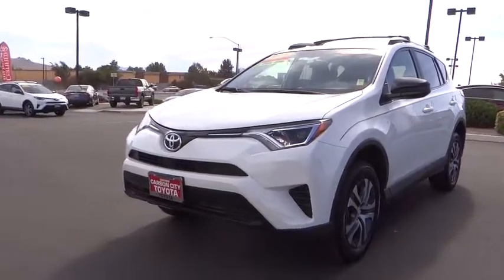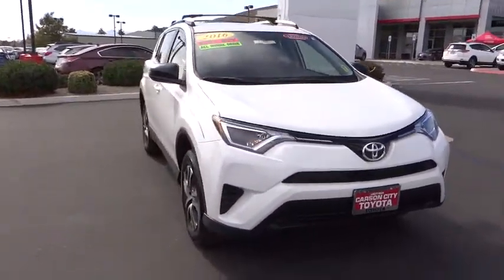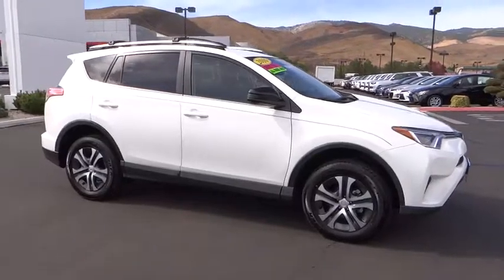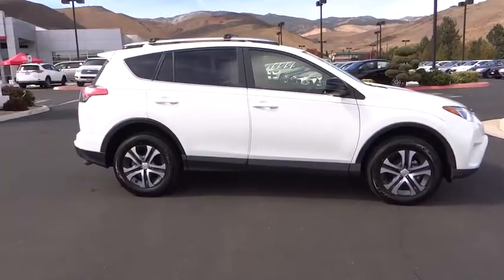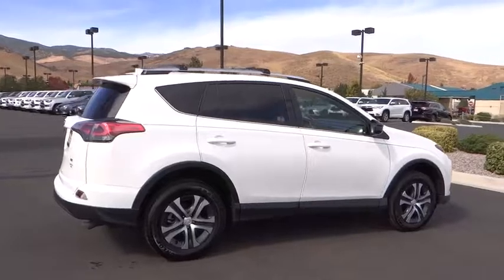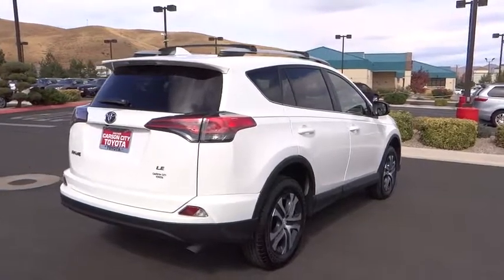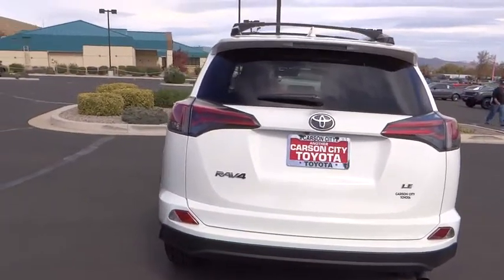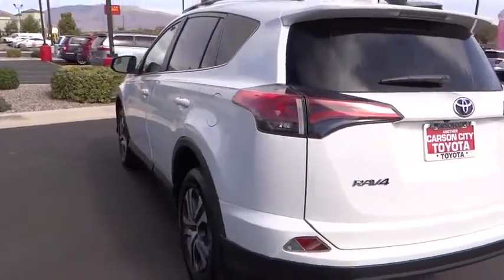2016 Toyota RAV4 Carson City, Reno, Northern Nevada, Dayton, Lake Tahoe, NV 140168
2016 Toyota RAV4

Come see this 2016 Toyota RAV4 LE. Its Automatic transmission and Regular Unleaded I-4 2.5 L/152 engine will keep you going. This Toyota RAV4 comes equipped with these options: Wheels: 17 x 6.5J -inc: caps, Urethane Gear Shift Knob, Trip Computer, Transmission: 6-Speed Automatic, Transmission w/Driver Selectable Mode, Sequential Shift Control and Oil Cooler, Towing w/Trailer Sway Control, Tires: P225/65R17H AS Wide Vent, Tailgate/Rear Door Lock Included w/Power Door Locks, Strut Front Suspension w/Coil Springs, and Steel Spare Wheel. Stop by and visit us at Carson City Toyota, 2590 S Carson St, Carson City, NV 89701.